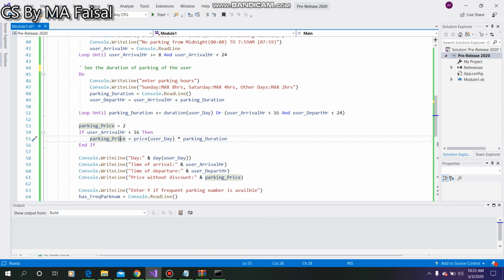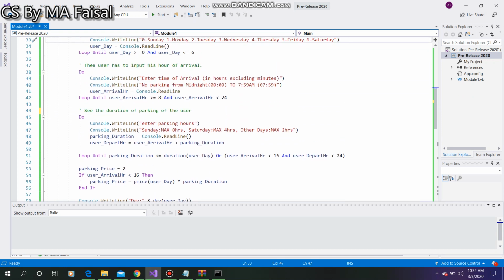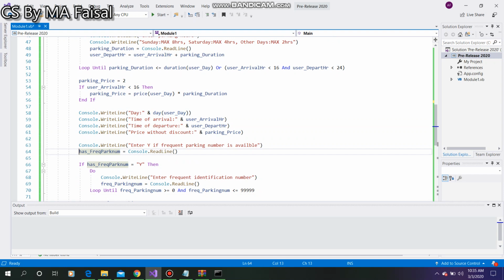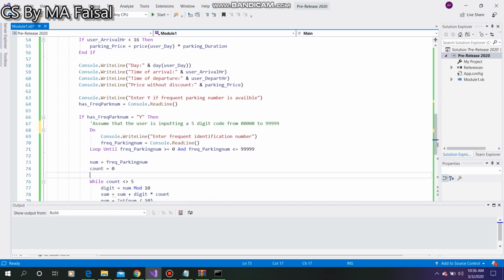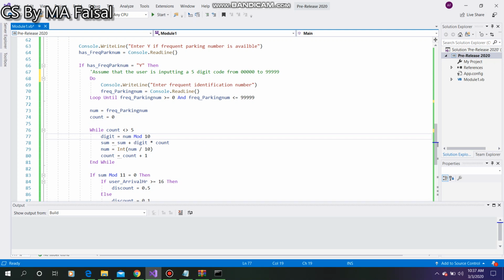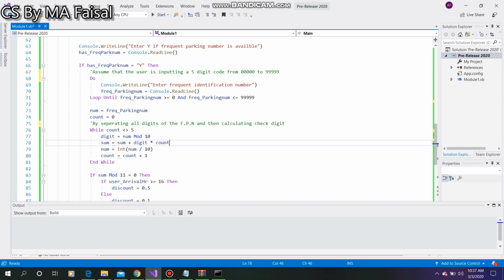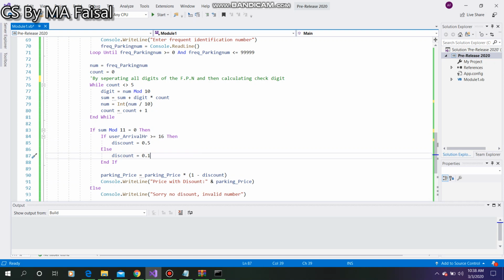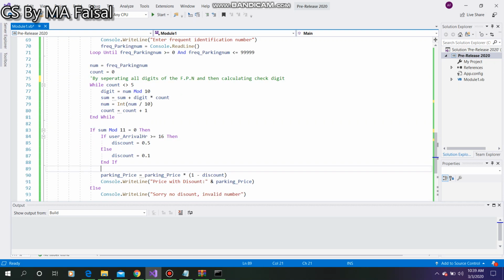Computer Science O Level By Sir Ali Faisal Pre Release Part 1 (2)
Pre Release Part 1 (2)